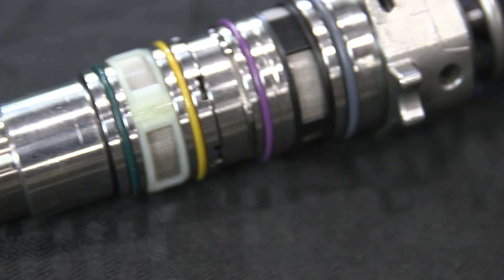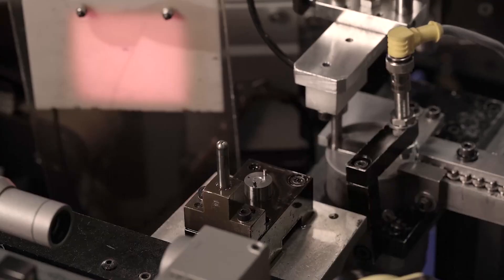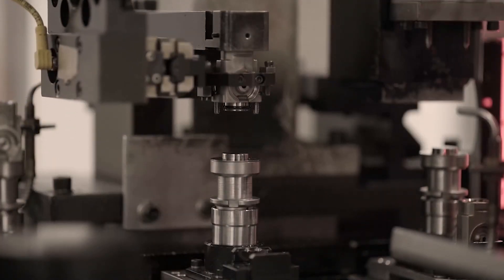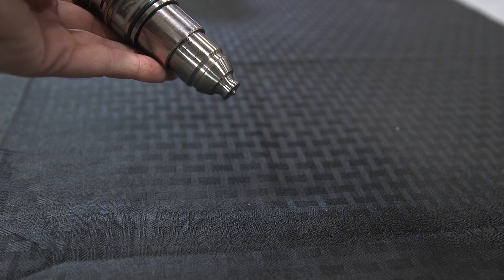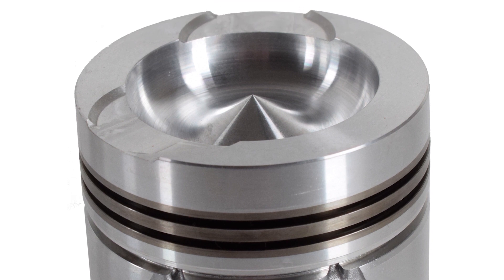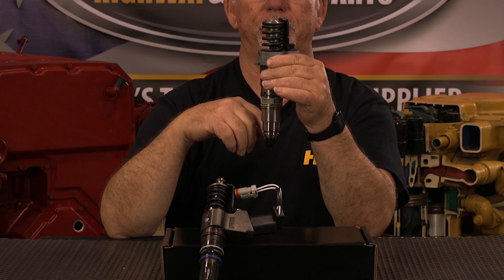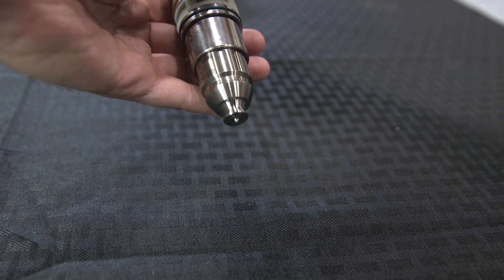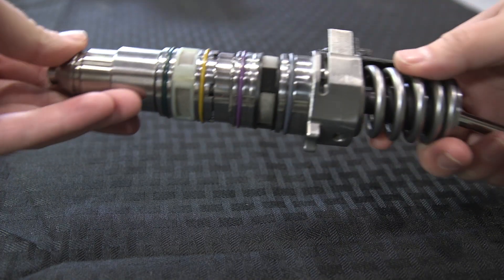Diesel Fuel Injector Problems? Leave It To The Pros!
Why You Shouldn't Rebuild Fuel Injectors at Home | Highway and Heavy Parts

Thinking about rebuilding your diesel engine's fuel injectors at home? Think again! In this video, we dive into the details of fuel injectors and why it's crucial to leave this task to the professionals. Learn about the precision and care required for injector rebuilds, and discover why a cleanroom environment and proper tooling are essential for success.

Video Highlights:

- Precision Engineering:
Fuel injectors are highly precise measuring devices that inject fuel into your combustion chamber.
Rebuilding injectors requires meticulous calibration and highly machined components.

- Controlled Environment:
Injector rebuilding should be done in a clean, environmentally controlled room, almost as sterile as a hospital operating room.
Temperature and air cleanliness are crucial to avoid contamination.

- Why DIY is Risky:
Attempting to rebuild injectors at home can introduce foreign materials, compromising the injector's performance.
Misalignment and improper calibration can lead to inefficiency, increased smoke, and potential engine damage.

- Professional Rebuilding:
Professionals use specialized equipment and techniques to ensure the correct fuel metering and angle of injection.
Using a reputable repair facility guarantees that your injectors are rebuilt to meet OEM specifications.

- Key Takeaways:
Rebuilding injectors at home is not recommended due to the need for a clean, controlled environment.
Professional rebuilds ensure precise fuel metering and injection angles, leading to better engine performance.
Save time and money by opting for a reputable supplier or repair facility.